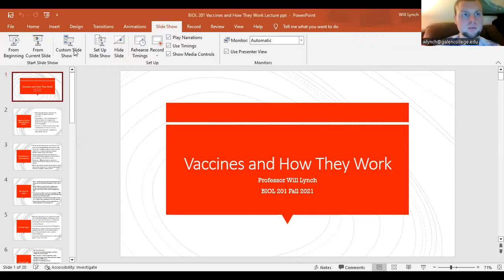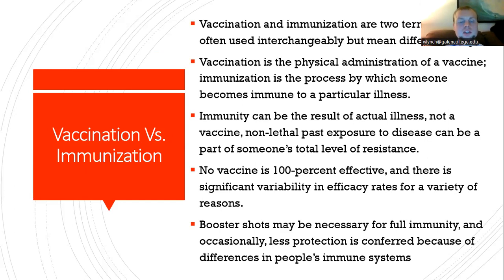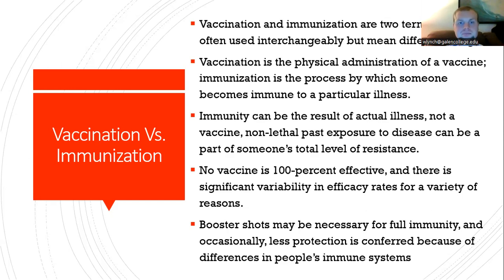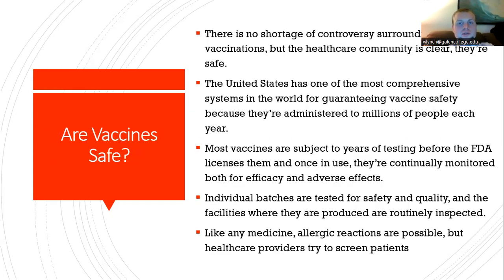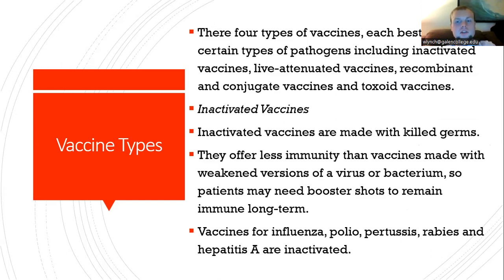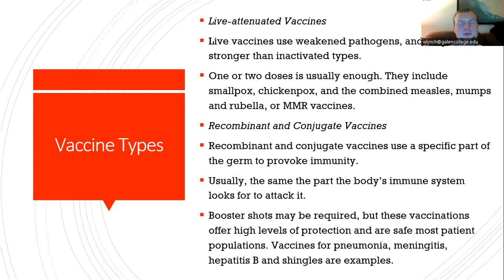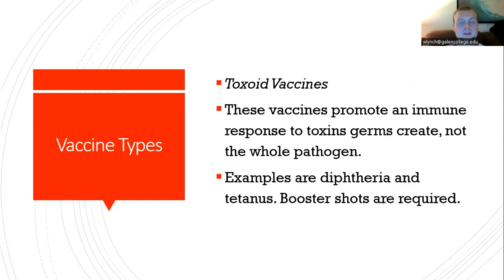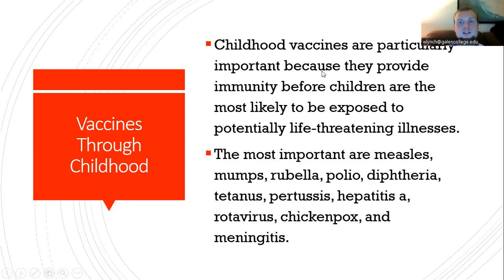Vaccine Tutorial!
This video details how to classify vaccines and what important diseases we have them for!